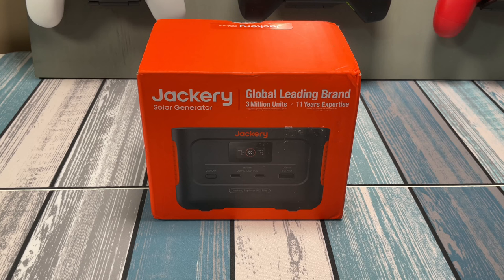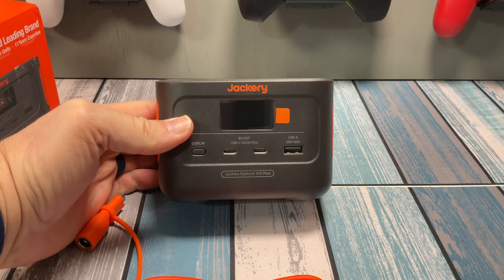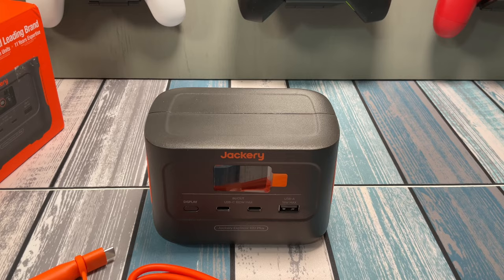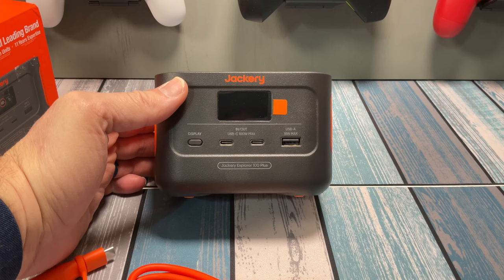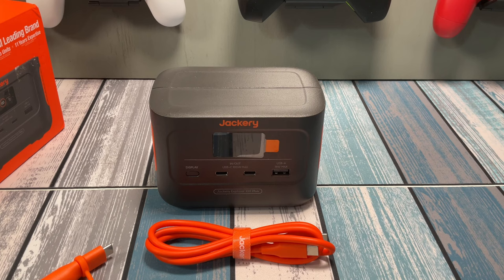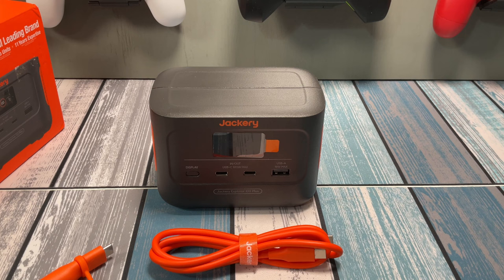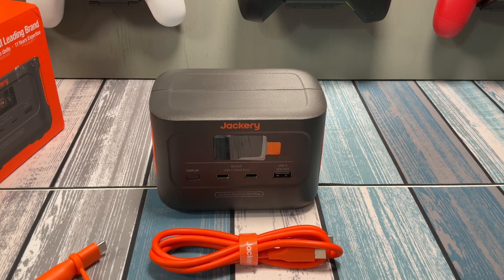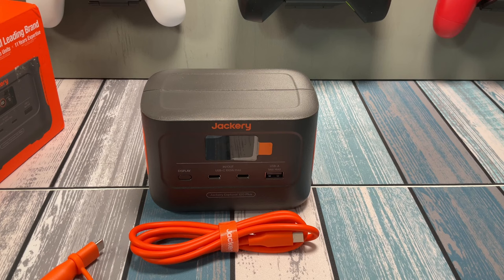Jackery Explorer 100 Plus Test and Review! Tiny and powerful Solar Generator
In this video, we test and review the small but powerful Jackery Explorer 100 Plus.  Be sure to watch the whole video to learn what we liked and what we had small troubles with.  Spoiler alert:  Its a great little device!

Pick up a pair of 100W USB-C Cables

Here's a perfect charger for this

Chapters
00:00 Introduction
00:59 What's in the box?
01:34 Specs
03:51 Cable warnings
06:03 USB-C Charging
07:49 My favorite use cases
11:45 Value?